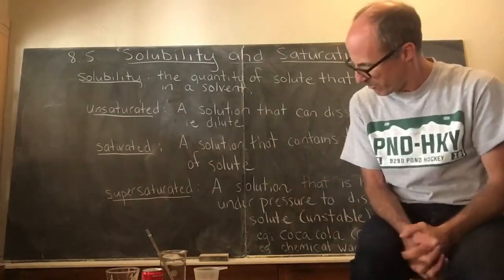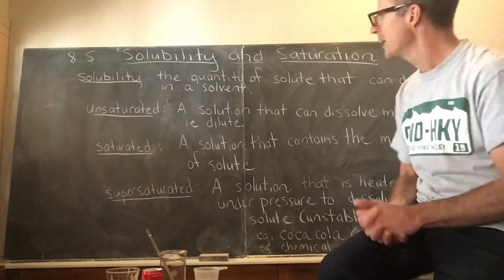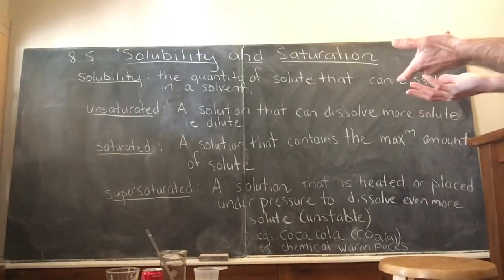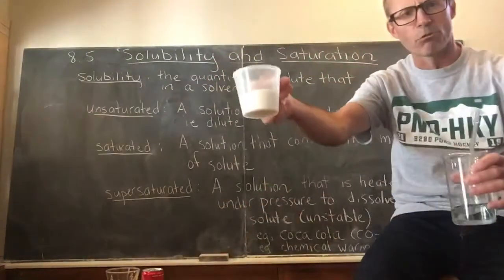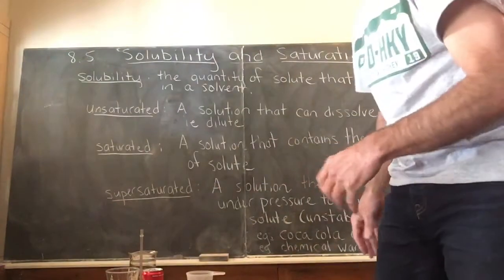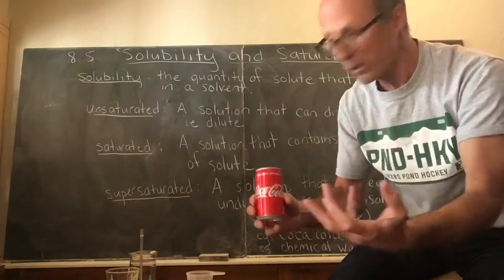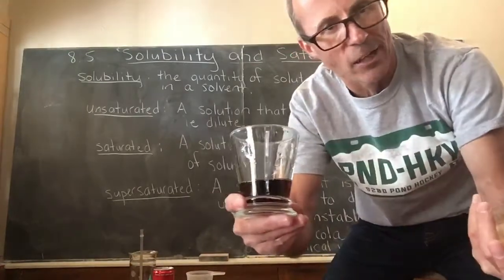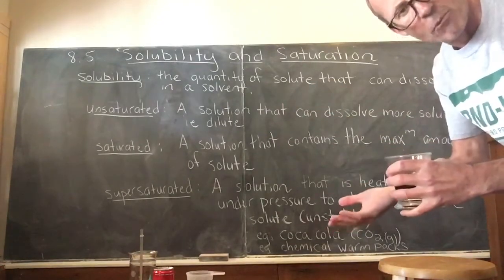Solutions - Degrees of Saturation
A comparison of unsaturated, saturated, and supersaturated solutions